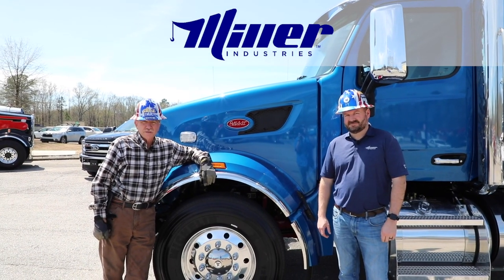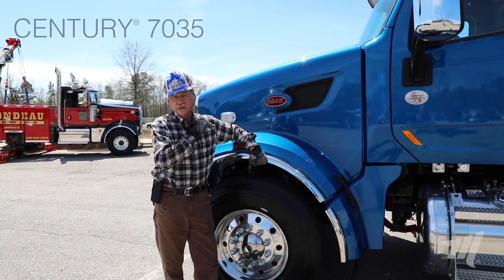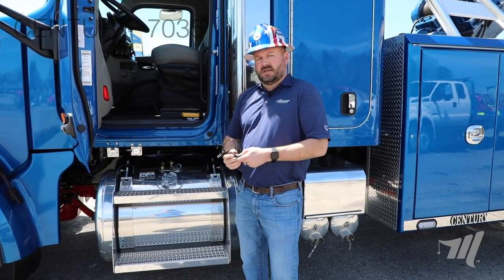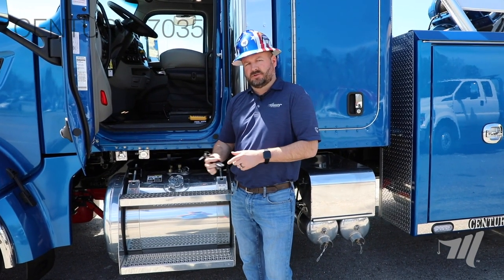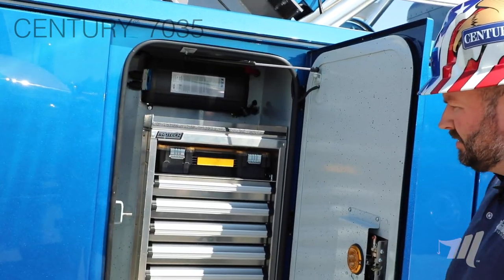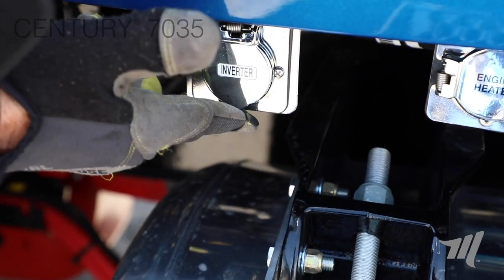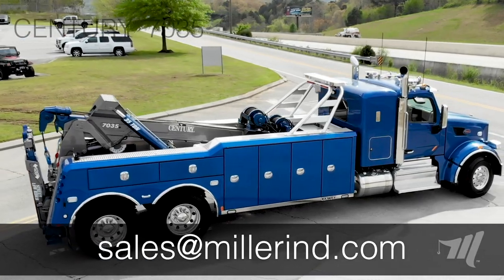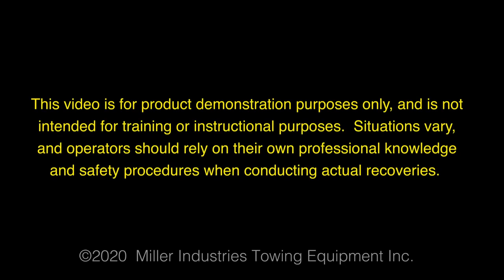Century 7035 Key Features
This video reviews the Century 7035, 35-ton heavy duty integrated wrecker from Miller Industries.  In this video we cover many of the advantages to owning and operating this wrecker, and key factors to consider when looking at this unit as a towing and recovery unit for your fleet.